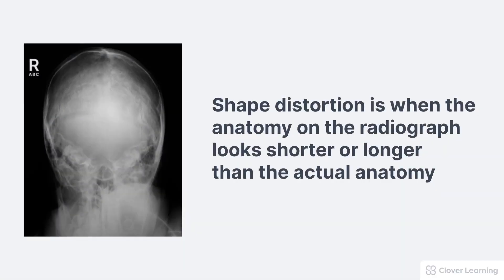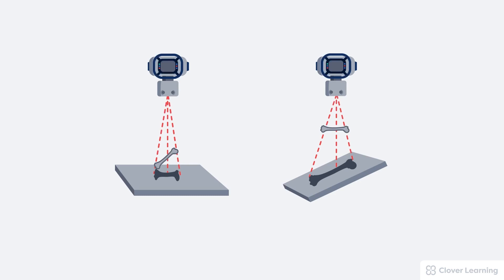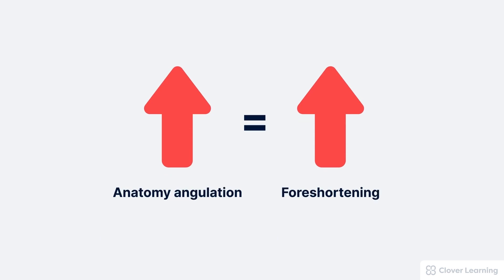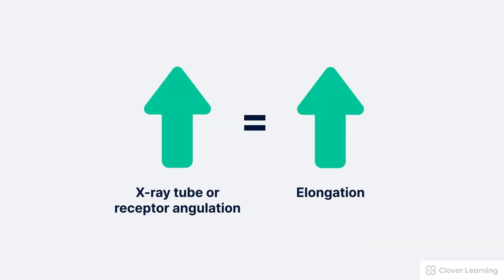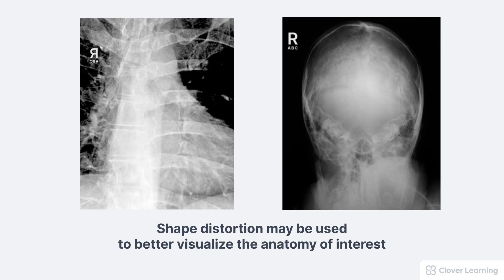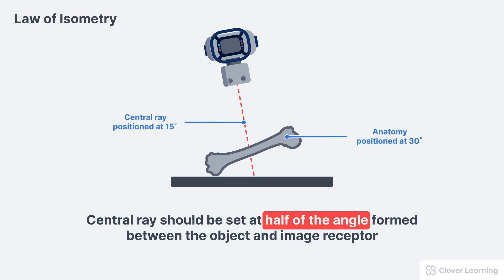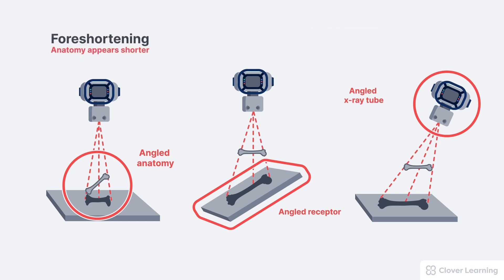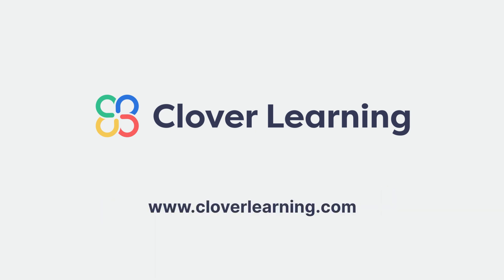Understanding Shape Distortion in Radiography - X ray physics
Use this link to view course details and additional lessons.

 ➡️ LESSON DESCRIPTION:
This lesson’s objectives are to define shape distortion, foreshortening, elongation, and the law of isometry. This lesson also explains the impact of shape distortion on the radiographic image and image interpretation. This lesson also explains the causes of foreshortening and elongation and describes how to avoid shape distortion. This lesson also describes how shape distortion can be used to better visualize anatomy of interest. Lesson Objectives: *Define shape distortion *Define foreshortening *Define elongation *Define the law of isometry *Explain the impact of shape distortion on the radiographic image *Explain the impact of shape distortion in image interpretation *Explain the cause of foreshortening *Explain the cause of elongation *Describe how to avoid shape distortion *Describe how shape distortion can be used to better visualize anatomy of interest